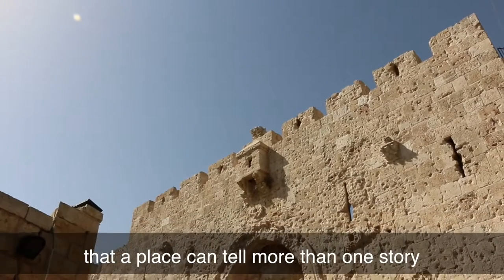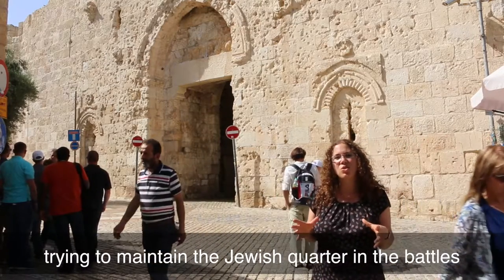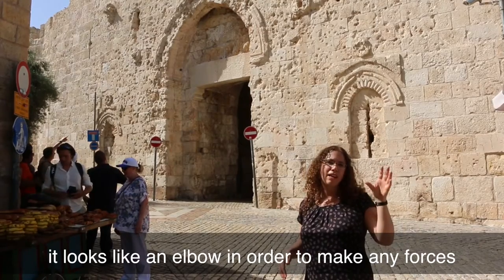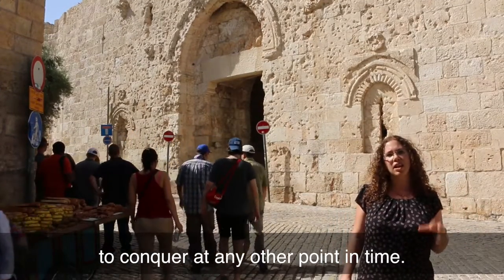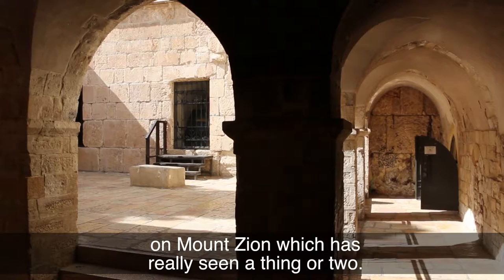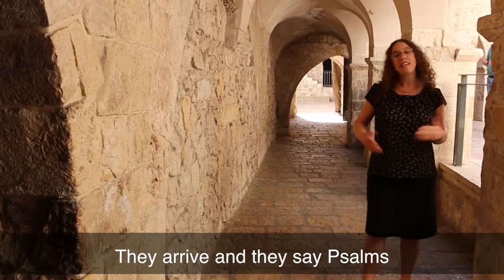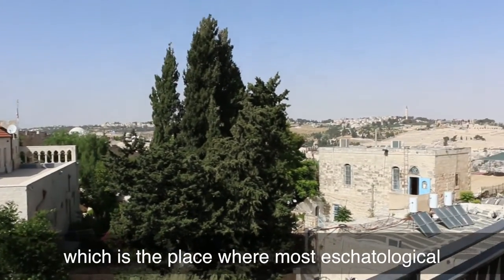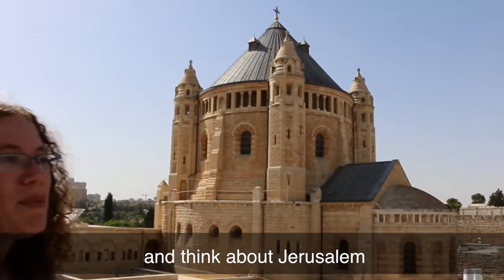L’chaim Yerushalaim: Zion Gate & David's Tomb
L’Chaim Yerushalayim is a joint program of The World Zionist Organization and The Zalman Shazar Center for Jewish History.
The program aims to connect world Jewry with Jerusalem, the capital of the Jewish people.
These short videos will help you find your way in the fascinating streets and sites of Jerusalem.
Take a look and discover the wonders of the places that tell the unbelievable story of the Jewish history and the State of Israel.

Producer: Dykla Zentner Bogoch
Cinematography & Editing: Hemi Ben-Lavi